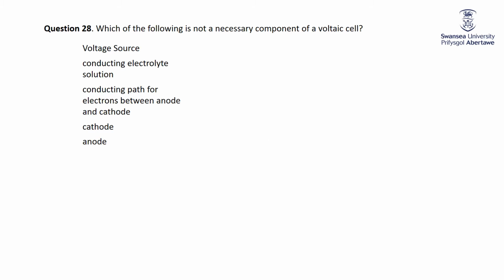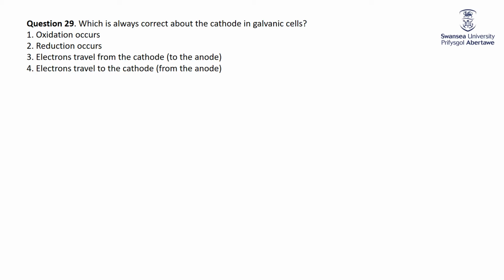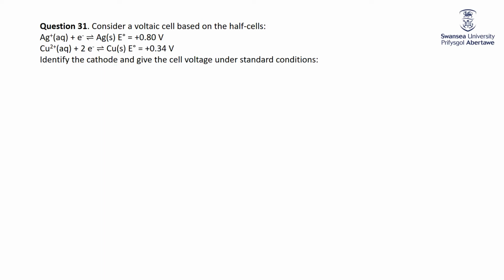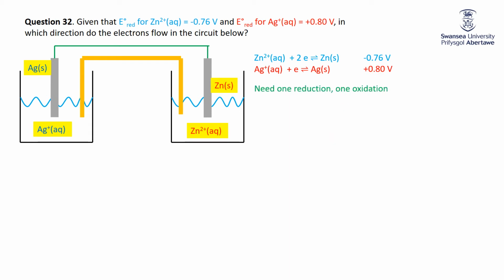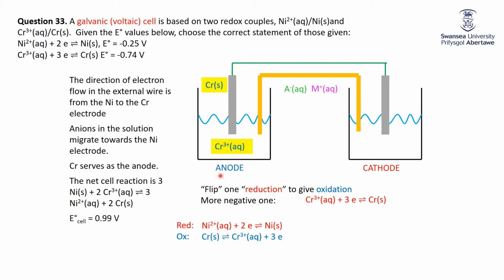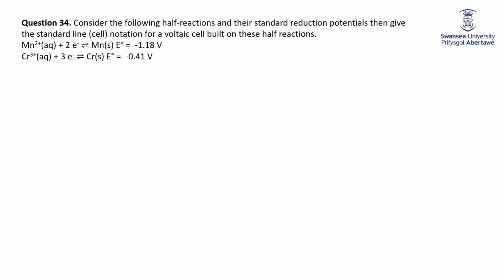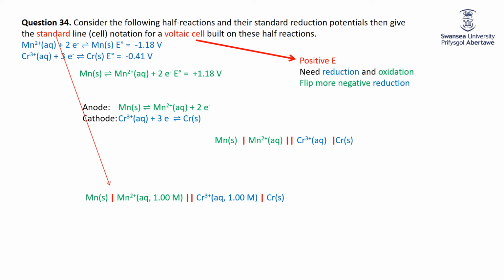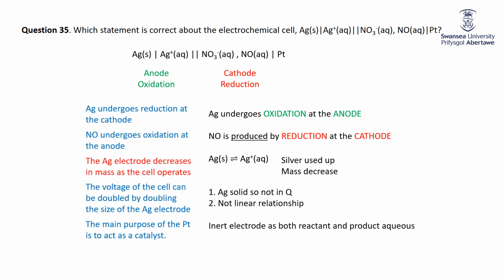Electrochemistry Worksheet 28 to 35